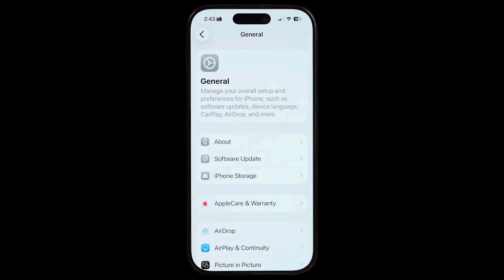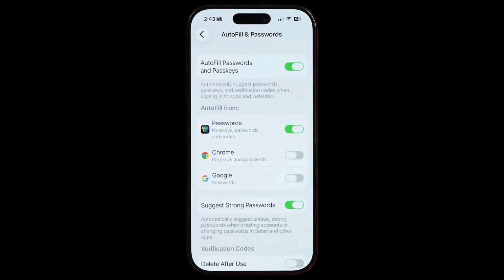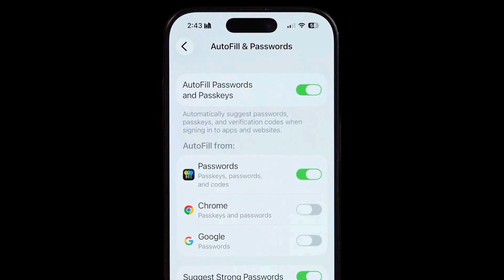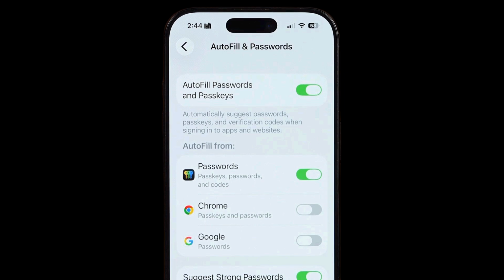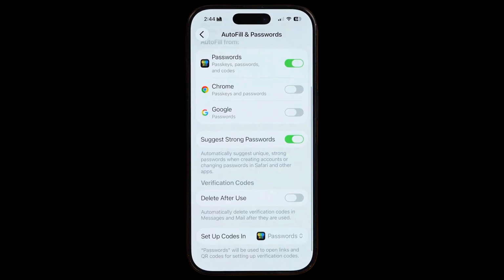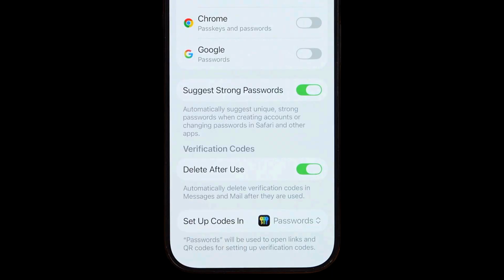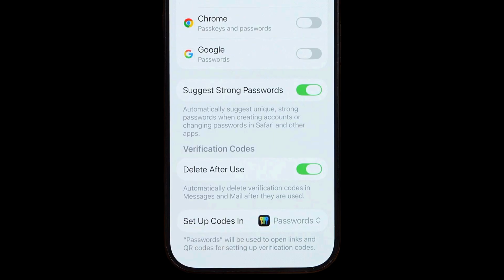Tired of Typing OTPs? Use This iPhone Autofill Trick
Enable iPhone AutoFill codes to stop manually typing verification numbers. This tutorial shows you how to streamline your login process securely.

Managing your verification code settings is a simple way to keep your inbox clean while ensuring you can access accounts quickly. Many users do not realize that iOS can automatically suggest and even remove these codes once they have been used, saving you from clutter.

This guide is designed for anyone wanting to optimize their device security and workflow. By adjusting your iPhone autofill verification preferences, you gain better control over how your phone handles sensitive 2FA messages. Learn exactly where these options reside in your settings menu and how to configure them for your personal needs.

Whether you need to enable automatic suggestions or prefer to auto delete verification codes after use, these steps cover everything required to set it up correctly. You will be able to manage your security messages with minimal effort once you apply these specific configuration changes.